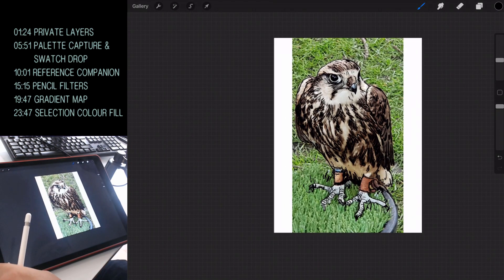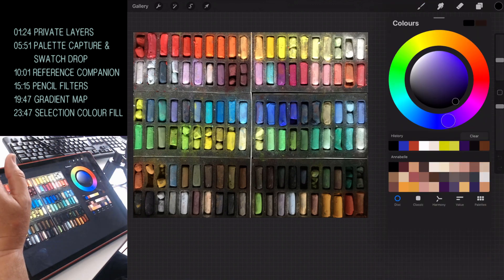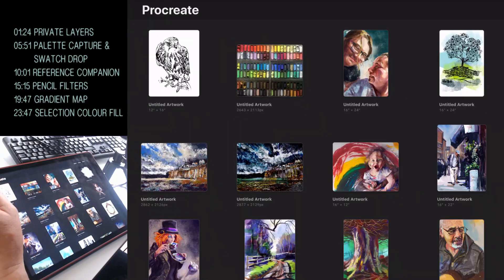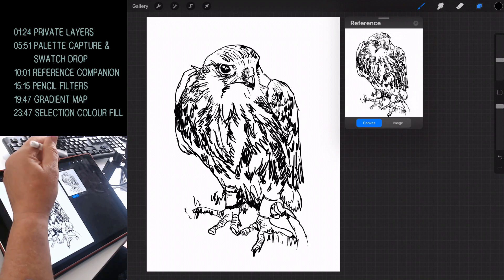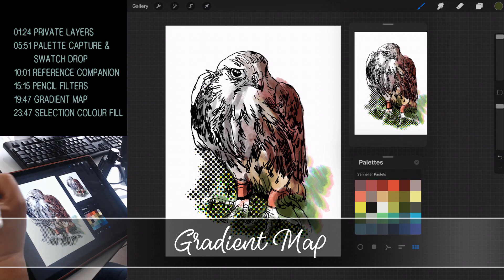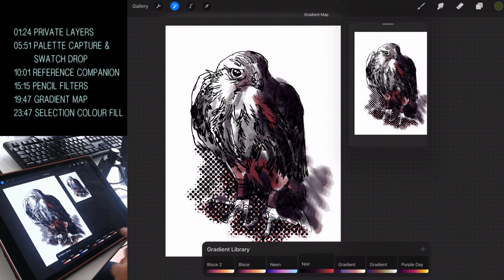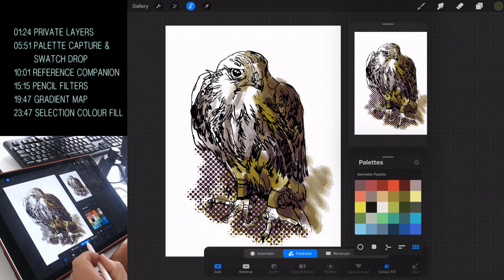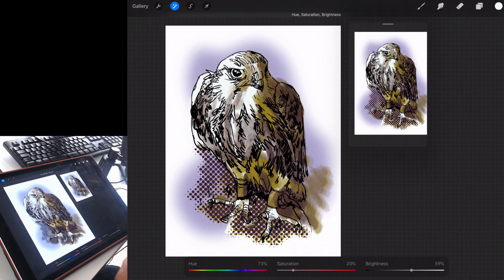Trying out the new features in Procreate 5.x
Today I'm looking at six of the the new features in Procreate 5.x

Contents:
01:24 Private Layers
05:51 Palette Capture & Swatch drop
10:01 Reference companion
15:15 Pencil Filters
19:47 Gradient Map
23:47 Selection colour fill

Music
Dance of the flowers
Tchaikovsky
Youtube library